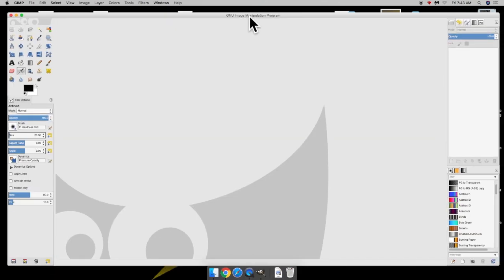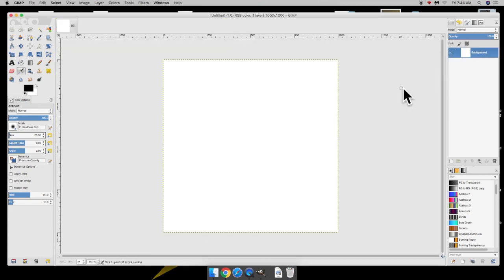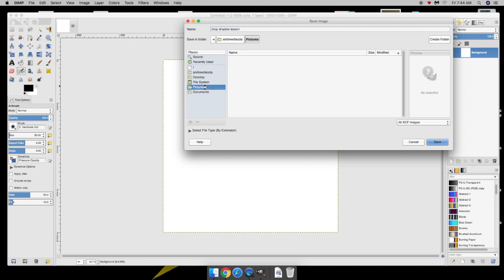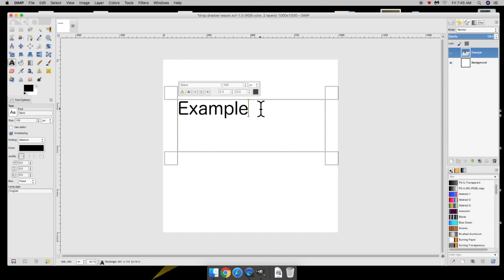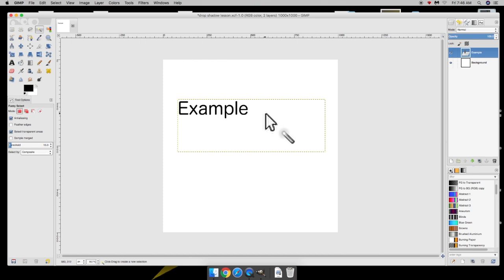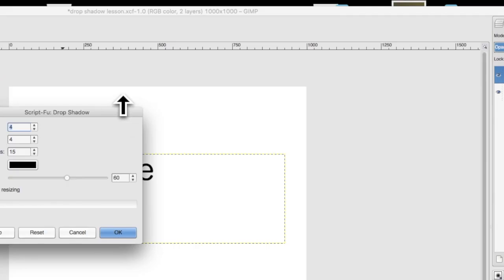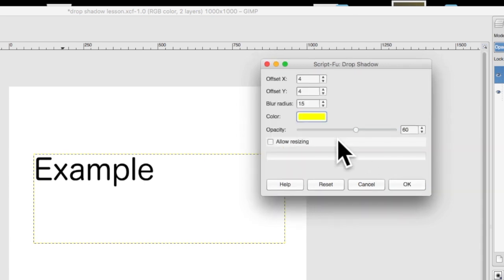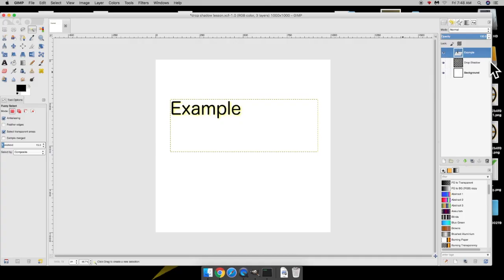Lightning Learning Lessons - How to Create Drop Shadow Text in Gimp